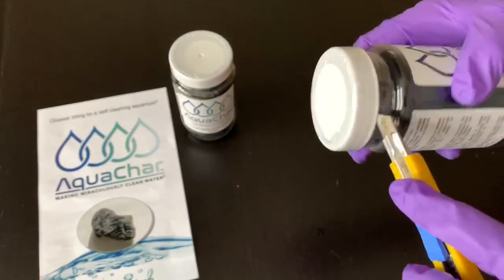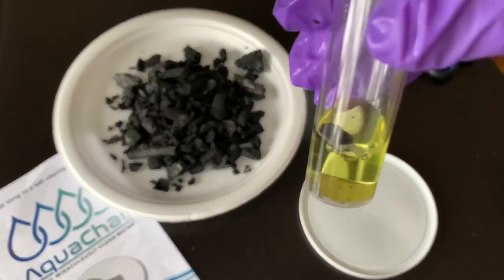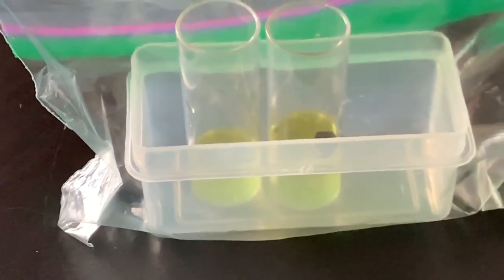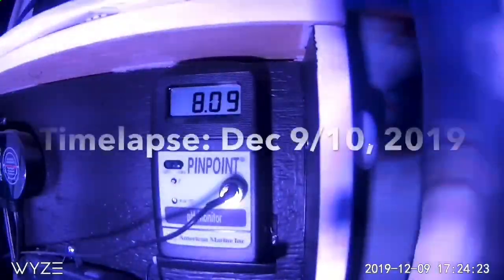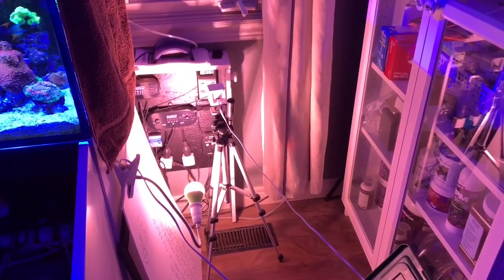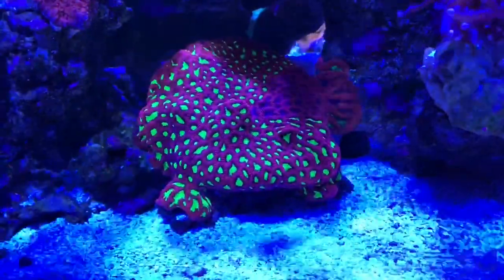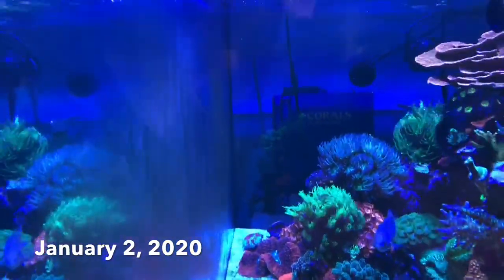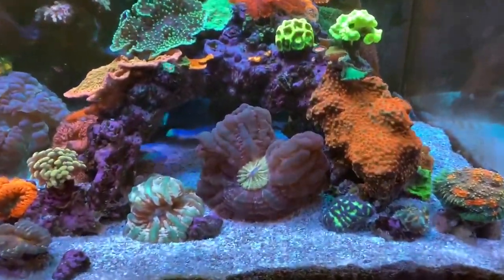AQUACHAR: Hype? or Help?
Does it work to get pH to 8.2? All is revealed in the video. 😑